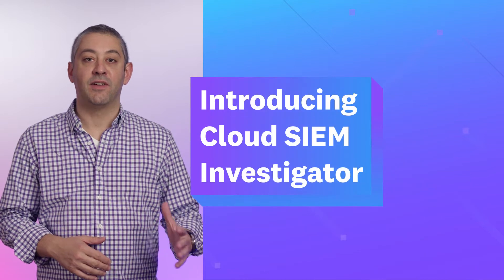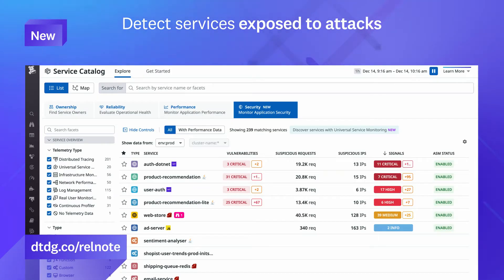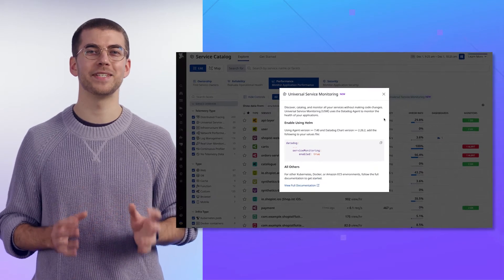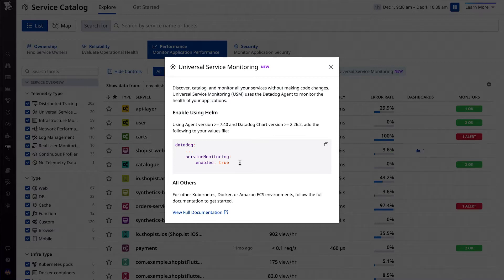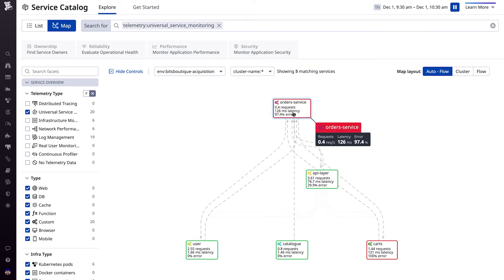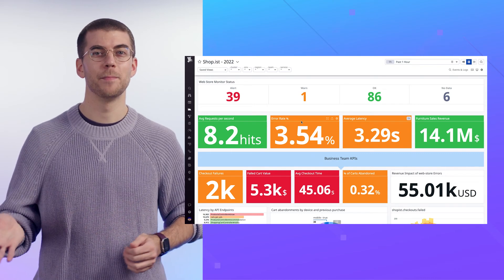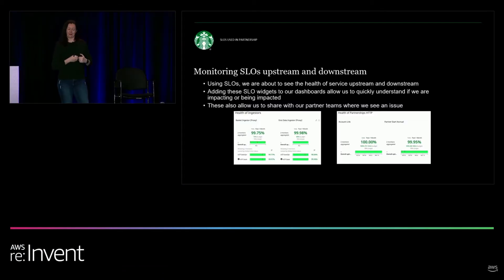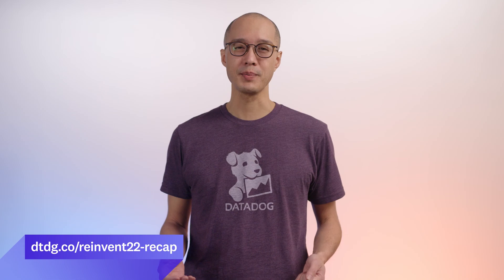This Month in Datadog: Cloud SIEM Investigator, API Catalog, Expanded AWS Coverage, and more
Datadog is constantly elevating the approach to cloud monitoring and security. This Month in Datadog updates you on our newest product features, announcements, resources, and events. To learn more about Datadog and start a free 14-day trial, This month, we put the Spotlight on Universal Service Monitoring.

Chapters:
0:00 This Month in Datadog
0:26 New Feature: Cloud SIEM Investigator
0:47 New Feature: API Catalog
0:58 New Feature: Expanded AWS Coverage
1:13 Rapid Fire
1:35 Spotlight: Universal Service Monitoring
4:47 Around the Water Bowl